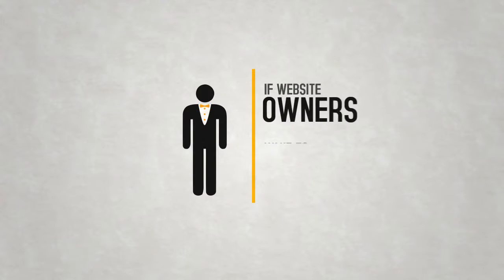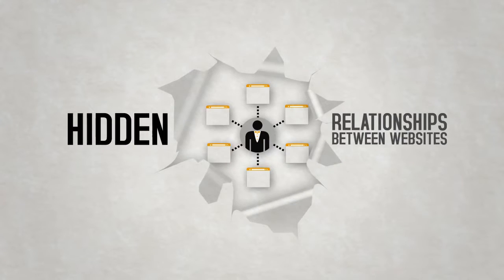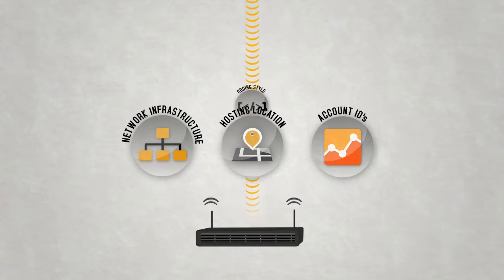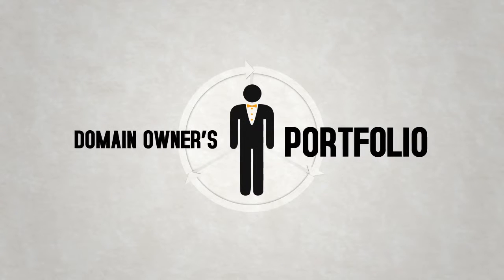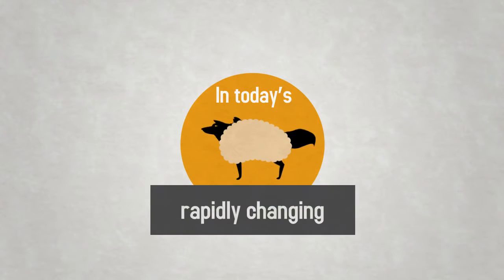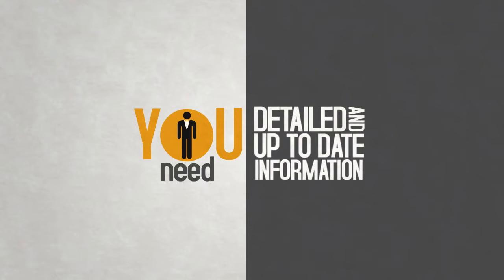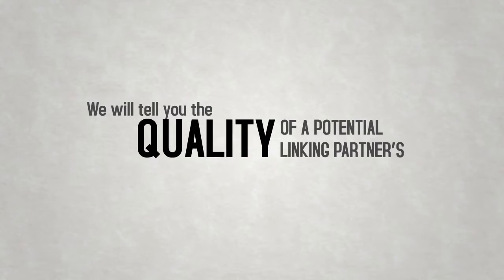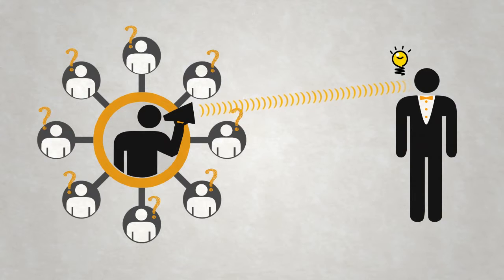Net Comber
FX Tantra has an array of services to enhance the quality of your creative product. FX Tantra has a comprehensive network of creative solutions across all the Media platforms you may possibly think of. We have expertise in making your production a work of art.

Animation & VFX
FX Tantra delivers services such as Animation, VFX and 3D animation with our offices located in Mumbai, Delhi and Mohali. We assist in creating state-of-the-art visual effects and imagery for films, short films, and songs, media. We have partnered with major Bollywood and Pollywood (punjabi film industry) studios and provide them with our best creative skills as per their requirements.

Web & Graphic Agency
We make sure your website works well all the time for your business. We help your website to have the best UI/UX via which you can get more visitors and thereby get them converted into leads and optimize the ROI. Our services include an analysis section which makes use of the requirements and once done we continue to the next step for wireframing and graphics.

Film & TV
We provide services such as high-end compositing, computer graphics and animation for films and television industry. We have a highly experienced team for working on production levels of different scales. We make ourselves proud to deliver the best quality services which include initial stages to final delivery.